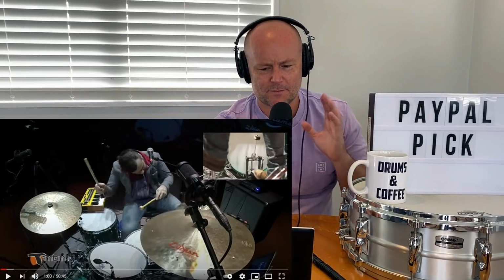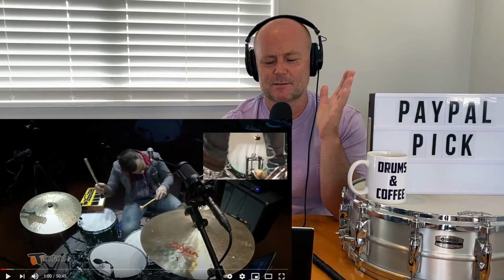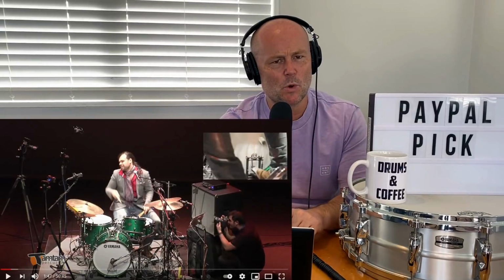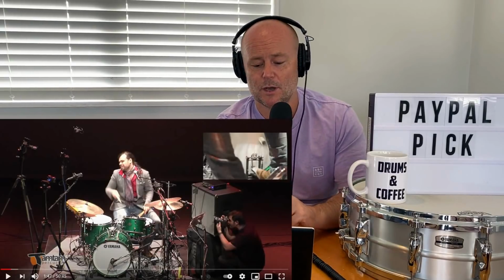Drum Teacher Reaction: JOSH DION | TamTam DrumFest Sevilla 2015 - Yamaha Drums (2021 Reaction)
GEAR!
Vocal / Podcast:
AKG Microphone
Audio Technica
SM57 (Alternate Microphone)
Interface (How to plug mic into computer)
Mic Stand

Headphones:
Sony MDR7506
Audio Technica

Drums / Cymbals:
Snare (Recording Custom)
Snare 2 (Ludwig Supraphonic)
Snare 3 (Ludwig Acrolite)
Drum Kit Yamaha Stage Custom
Zildjian K 22 Light Ride
Zildjian K 14 Hi Hats
Zildjian K 18 Dark Crash

Low Volume Drum Set Up:
Zildjian L80 Low Volume 14/16/18 Cymbal Set
Remo Silent Stoke (Toms / Kick)
Evans Real Feel Practice Pad

Drum Mics:
Sennheiser e902 Kick Drum Mic
Sennheiser e904 Tom / Snare Drum Mic